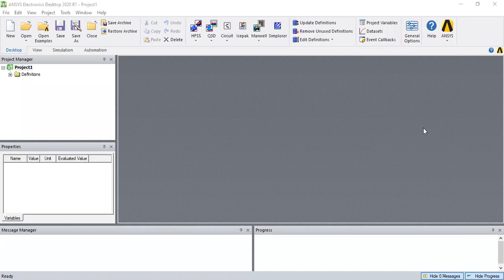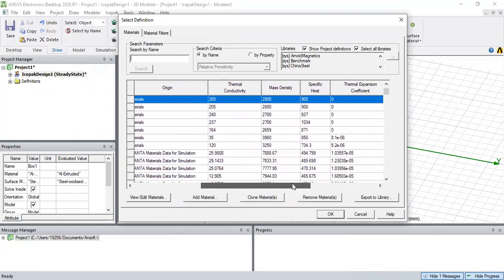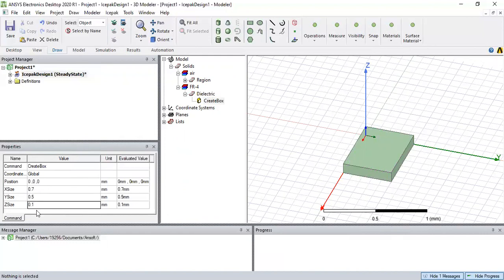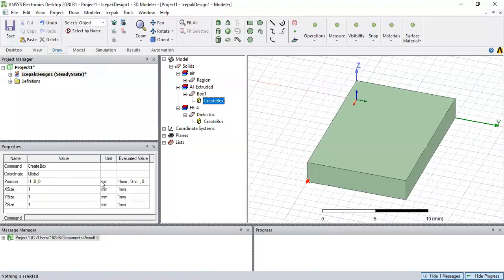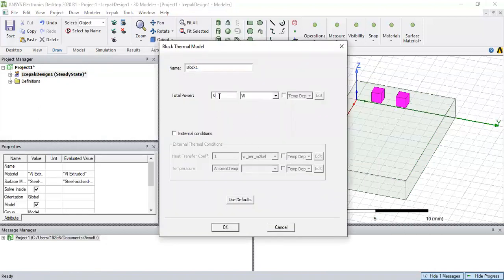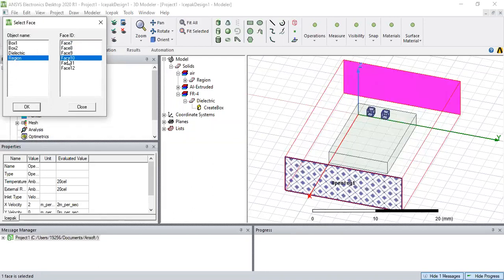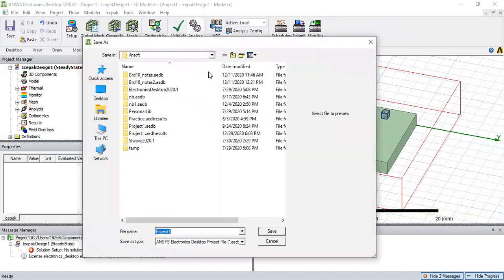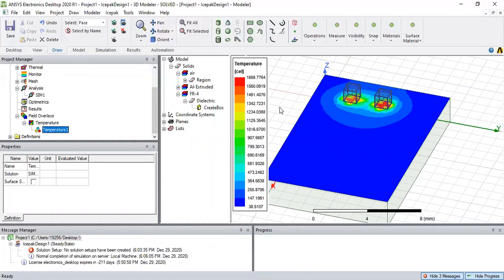Buck Converter Thermal Management - 1